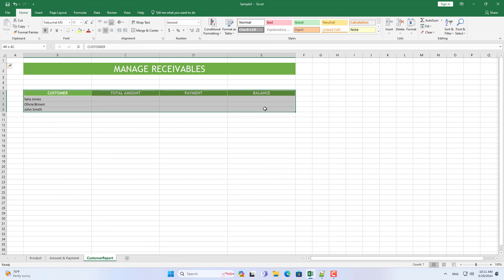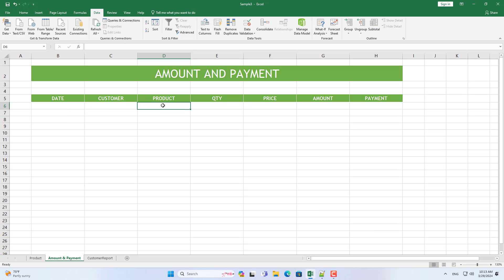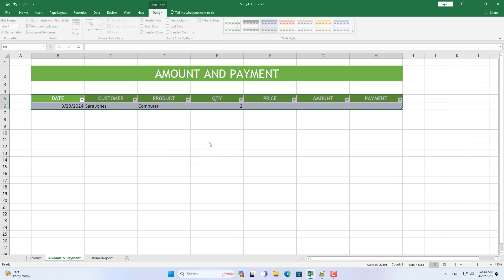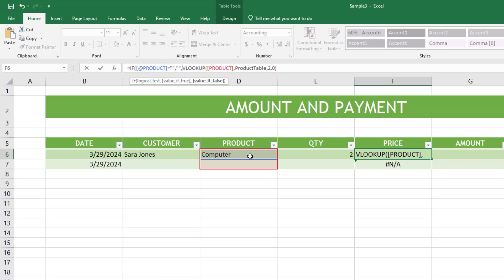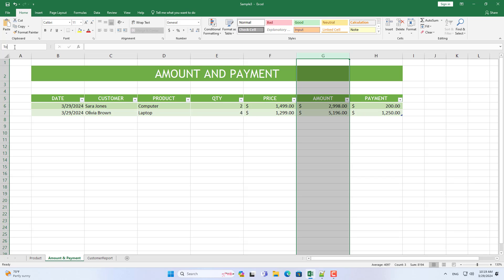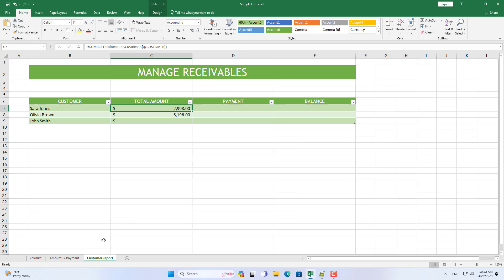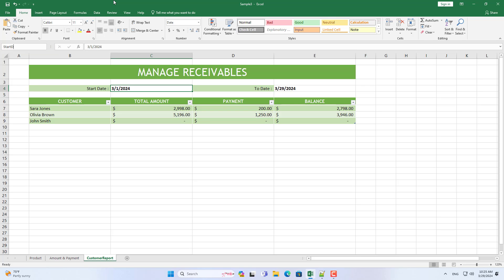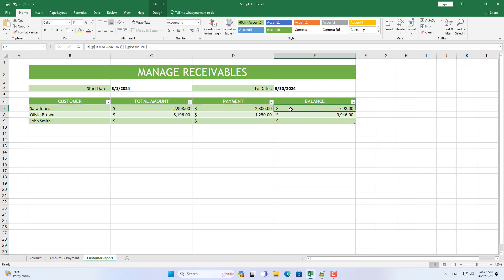Excel : Easy Accounts Receivable Management in 8 Minutes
In this quick and easy tutorial, I will show you a simple way to manage accounts receivable in Excel in just 8 minutes. This video will teach you the basics of tracking and organizing your accounts receivable using Excel.